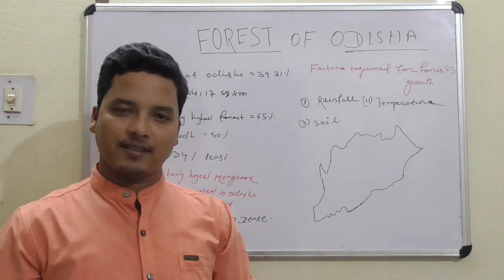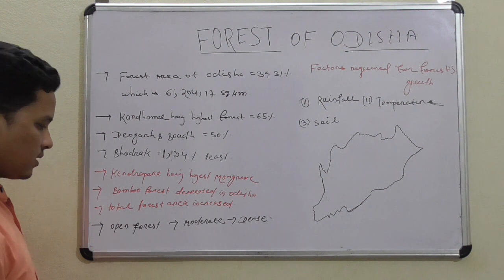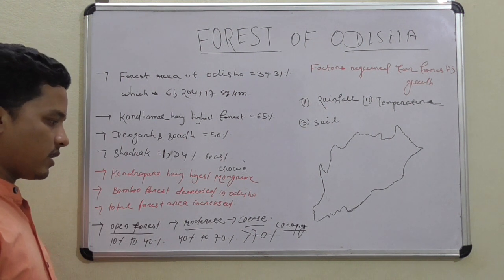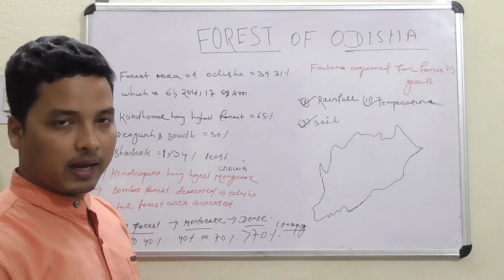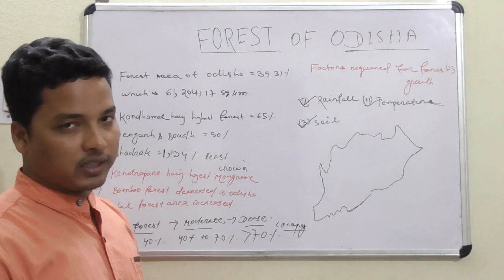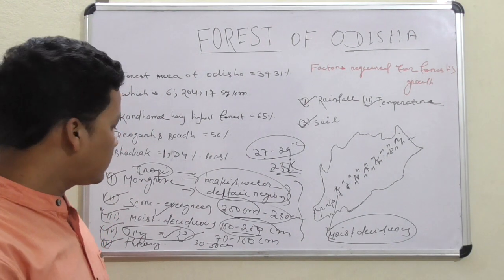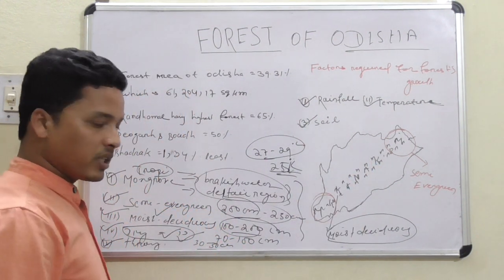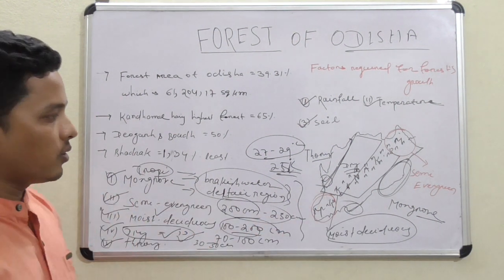forest of odisha